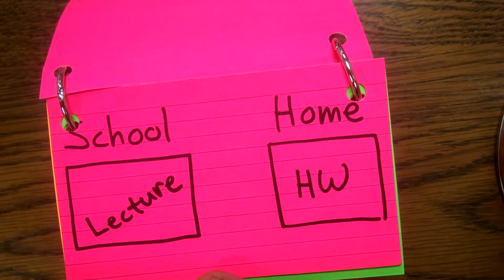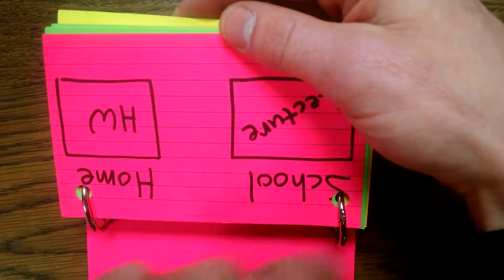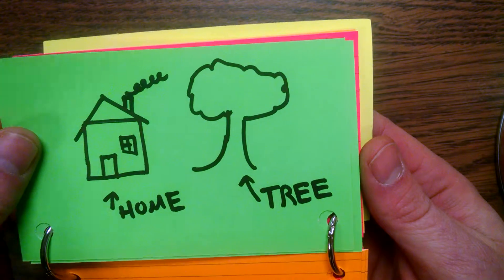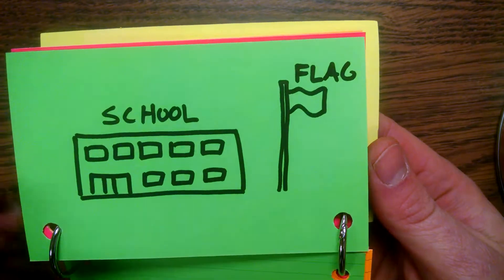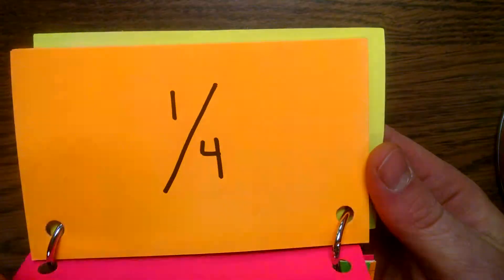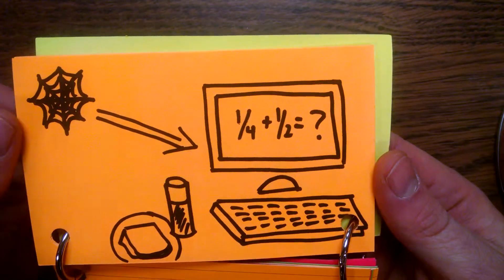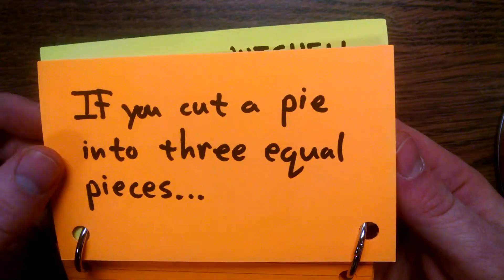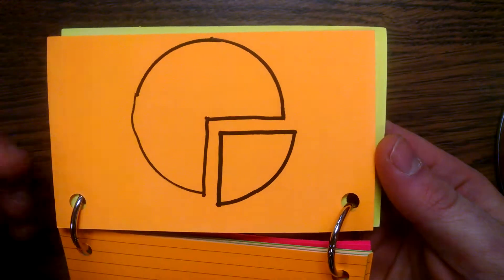What is Flipping?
Brief explanation of flipped instruction.